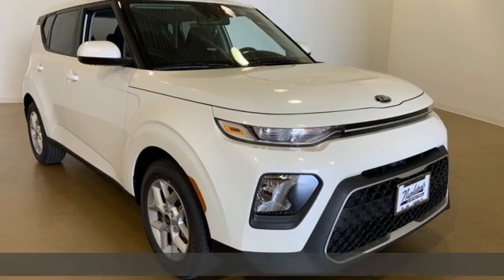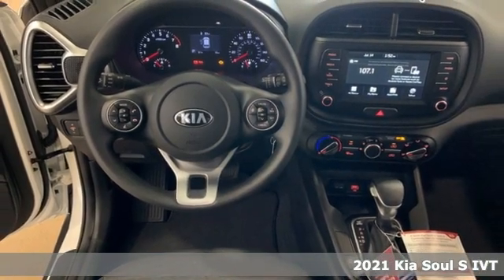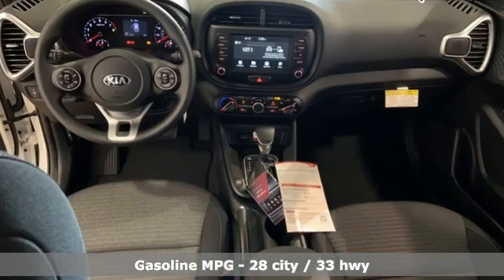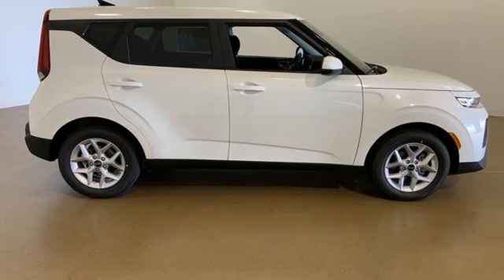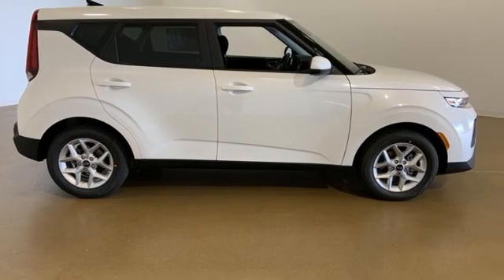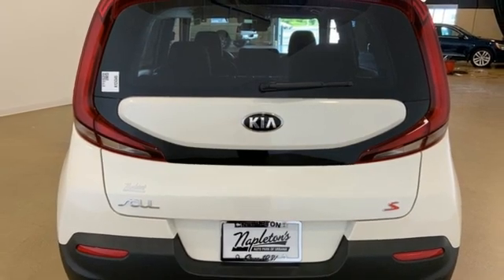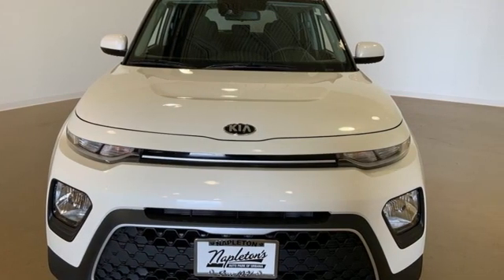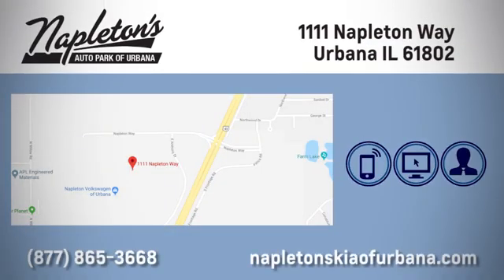New 2021 Kia Soul Urbana, IL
Year: 2021
Make: Kia
Model: Soul
Trim: S
Engine: 2.0L I4 MPI DOHC 16V LEV3-ULEV125 147hp
Transmission: IVT
Color: White
Interior: Black
Stock #: K124345
VIN: KNDJ23AU7M7124345

Address:
1111 Napleton Way